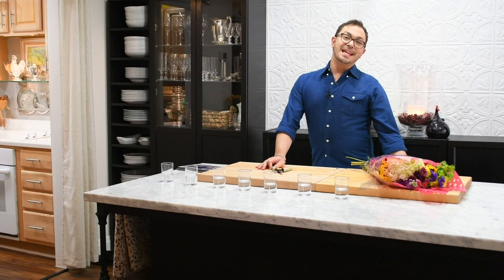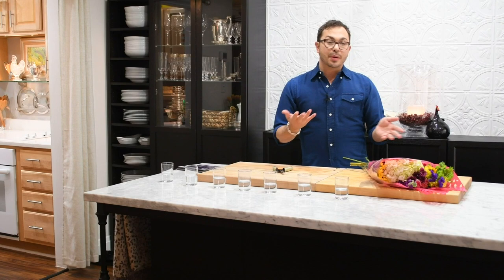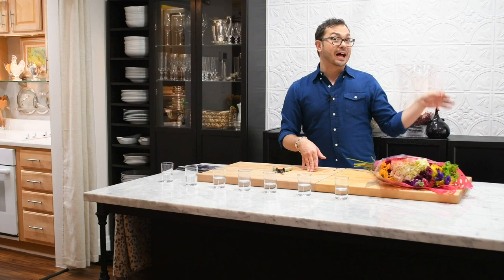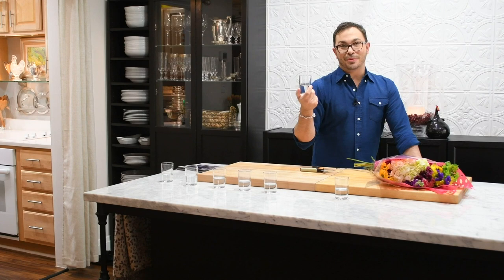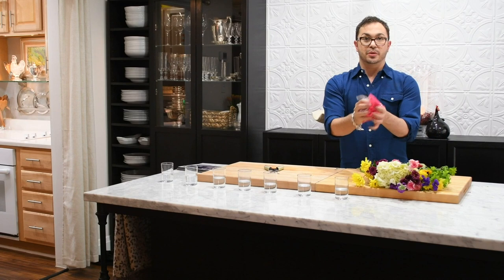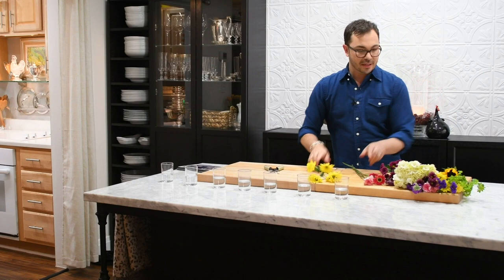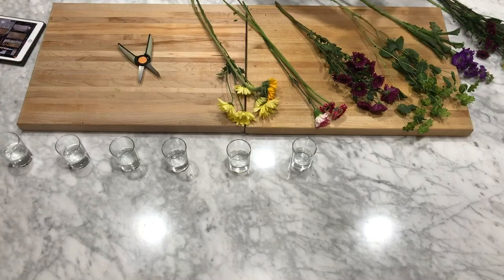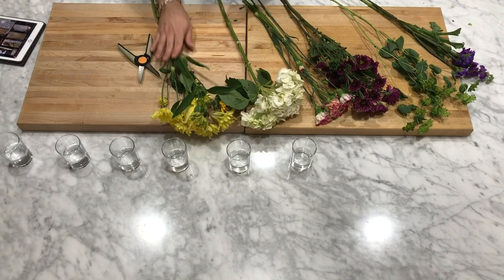Grocery Store Flowers Made Fabulous: Deconstructed Mixed Bouquet — Marc J. Sievers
In this Grocery Store Flowers Made Fabulous MJSmoment, Marc helps you transform mixed bloom bouquets into elegant and modern color-blocked arrangements, perfect for any table or accent.

MARC'S COOKBOOKS:
One part cookbook, one part entertaining guide, with a dash of story-telling and memoir.  Marc gives you everything you need to address the challenge of cooking and entertaining smartly just for two.

An elegant guide for everyday entertaining with beautiful photographs, easy-to-follow recipes, and a compendium of useful entertaining tips and ideas assembled from Marc's years of experience and know-how.